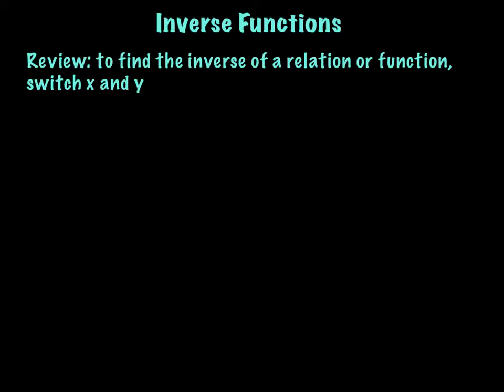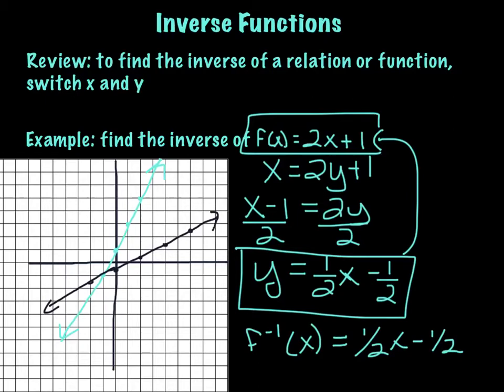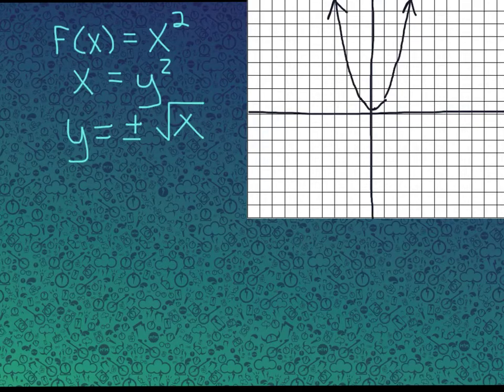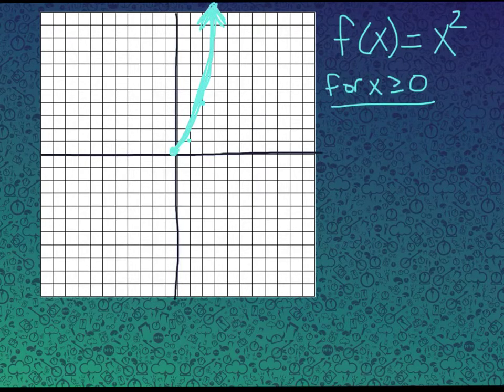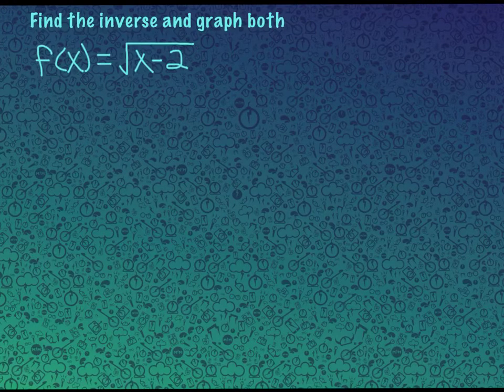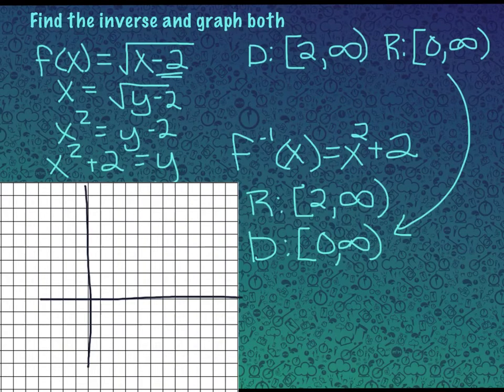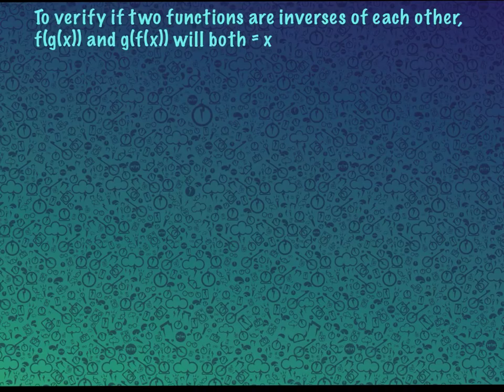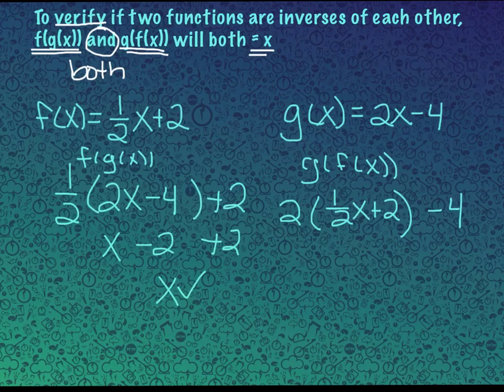Pre-AP Algebra 2 VIDEO 6-4 Inverse Functions